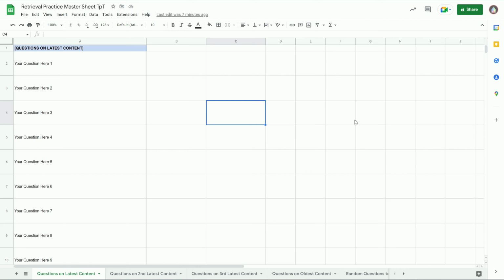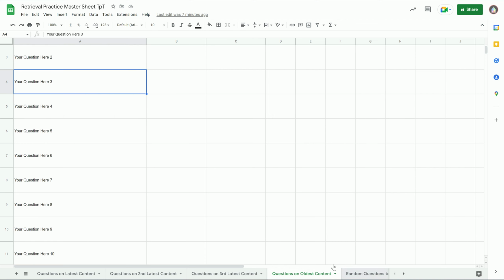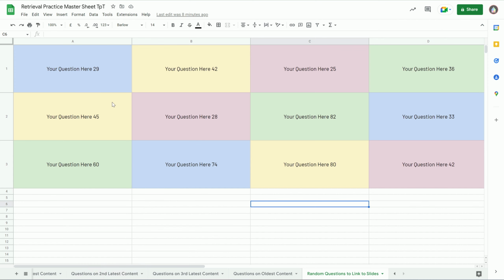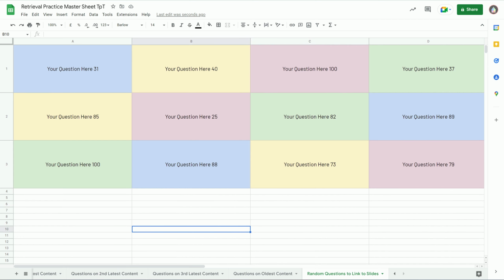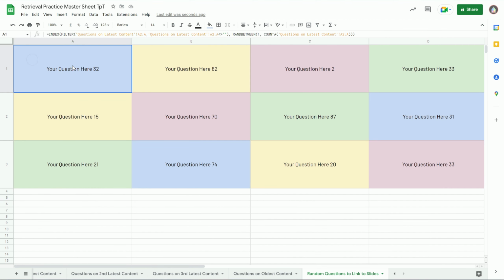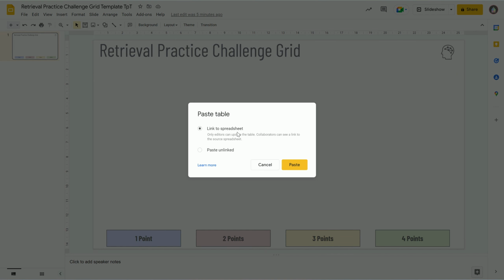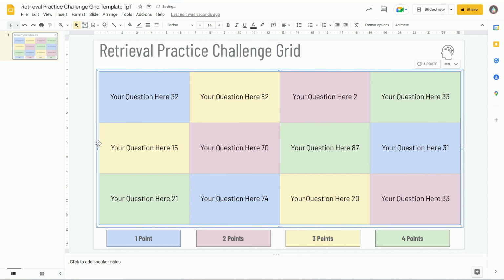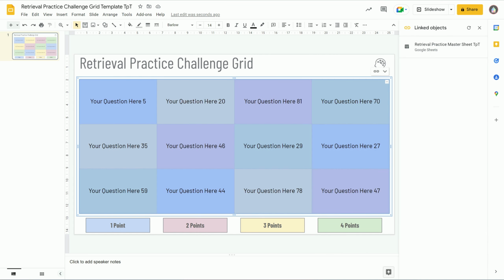Linking Retrieval Practice Question Grid from Google Sheets to Google Slides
This video is a guide on how you can link our retrieval practice question bank and random question generator (created in Google Sheets) to Google Slides